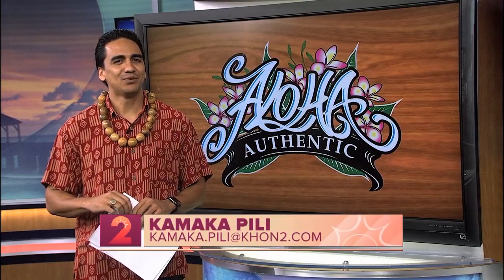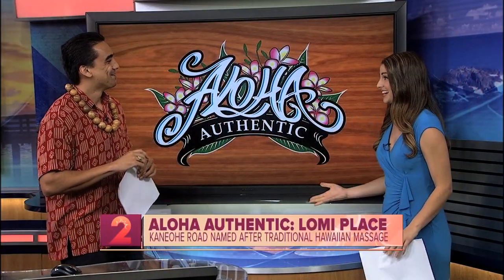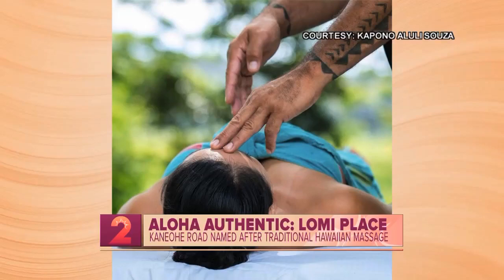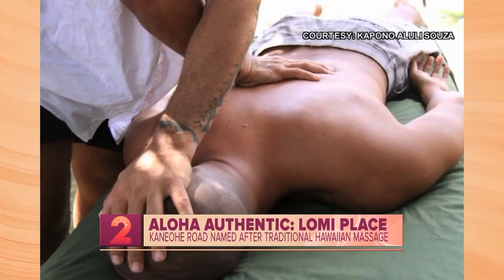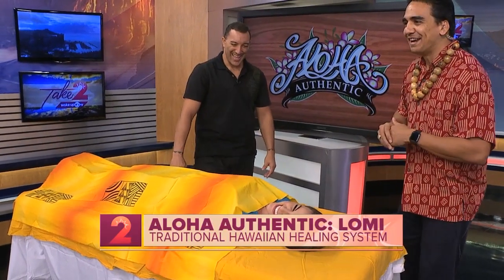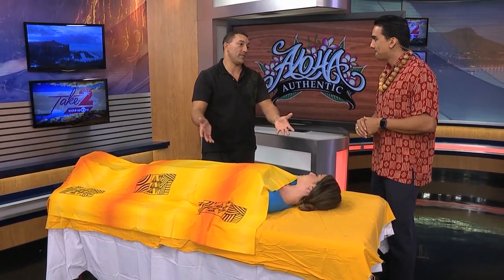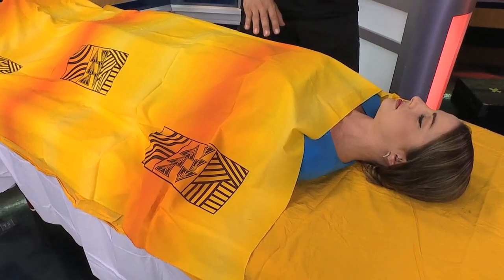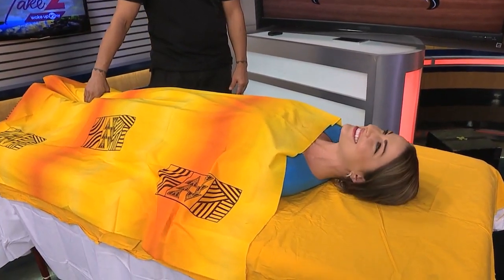Lomi Pl.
We visit a street in Kāneʻohe, Oʻahu that highlights the name of an ancient Hawaiian healing art known as Lomilomi, or healing through touch.  Today, the term "Lomilomi" is commonly misunderstood so we hope to shed light on this cultural practice to bring some authenticity to Lomilomi and its sanctity.  We even bring in a Lomi practitioner, Kapono Aluli Souza, in the studio to share more knowledge of this art form.